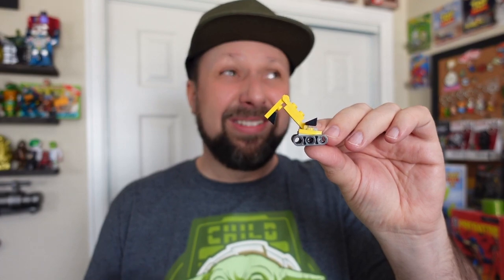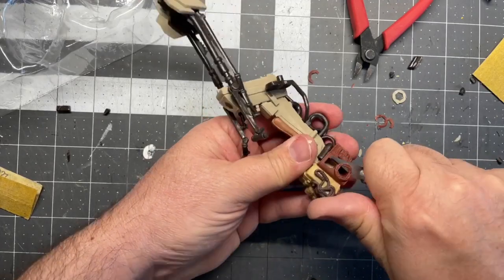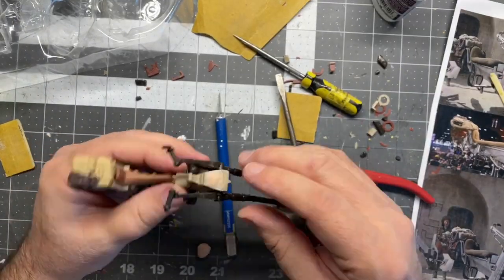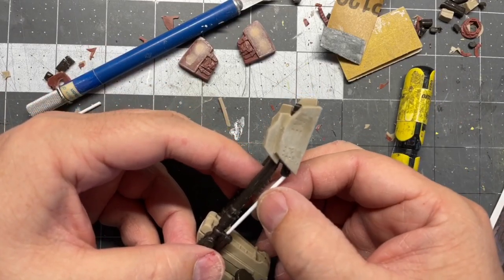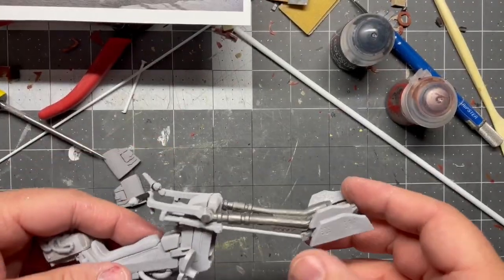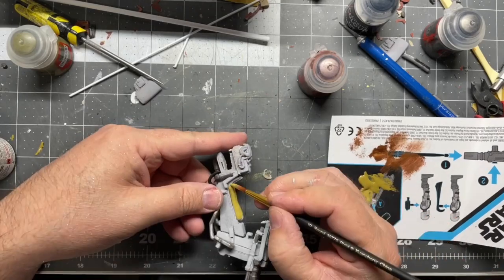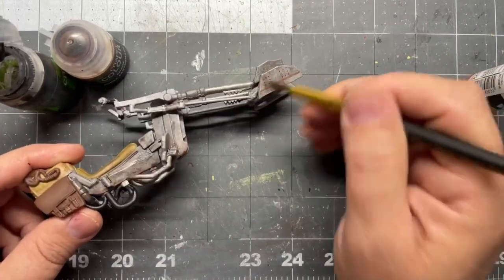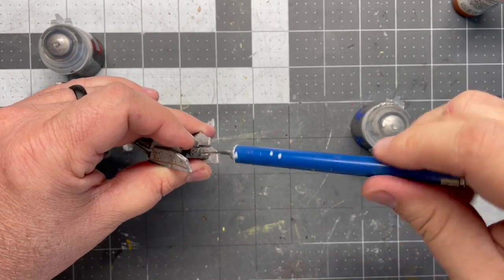How to make a Mandalorian Speeder Bike Custom Repaint and Modifications - DIY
I found this Mandalorian Star Wars Mission Fleet toy by Hasbro at Target and thought it would be fun to do a custom how to video and show how to repaint this Mandalorian speeder bike with a few custom modifications.

I hope you enjoy this DIY toy video!
Thanks for visiting DR Toys, have a great one!

AMAZON STORE:
BSI INSTA-CURE +

BSI INSTA-SET

Evergreen Polystyrene Tube - 5/32"

Evergreen Polystyrene Tube - 3/16"